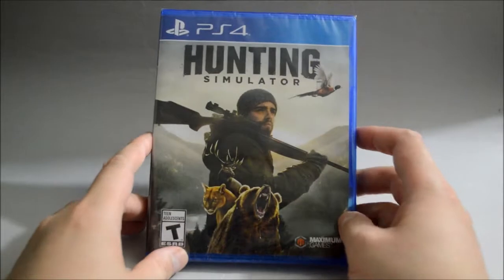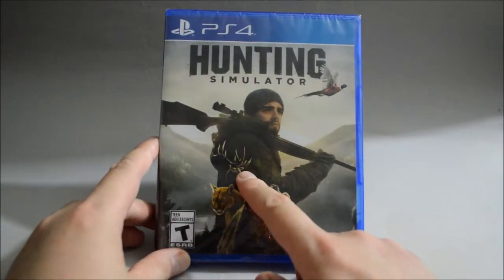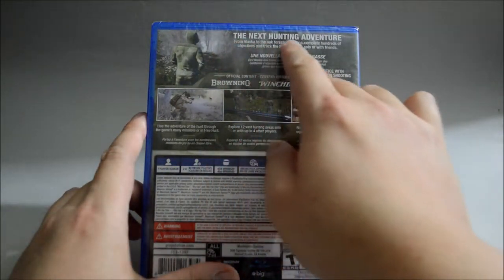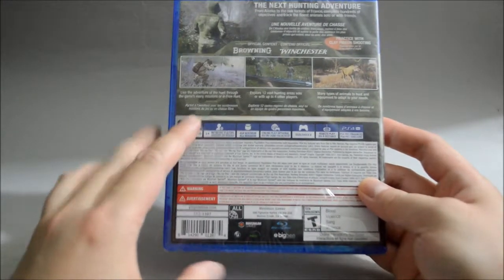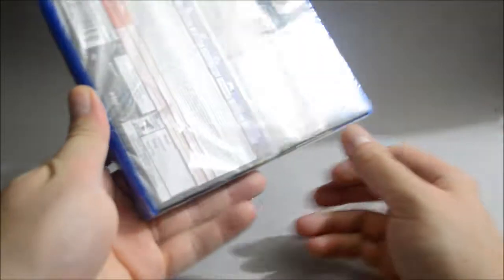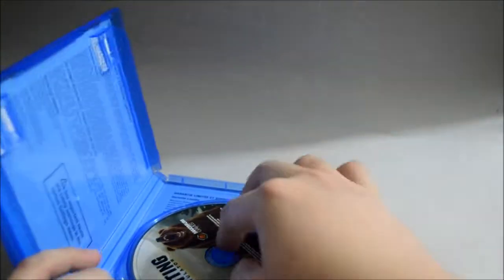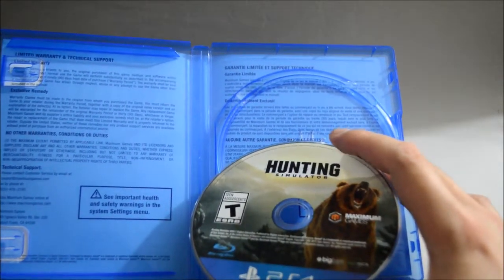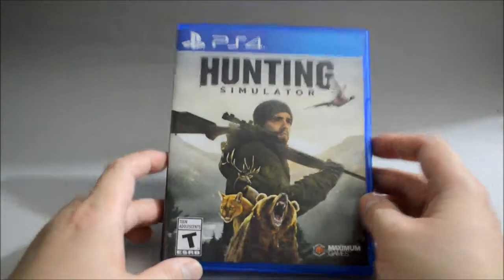Hunting Simulator PS4 Unboxing & Overview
Hunting Simulator PS4 Unboxing and Overview.